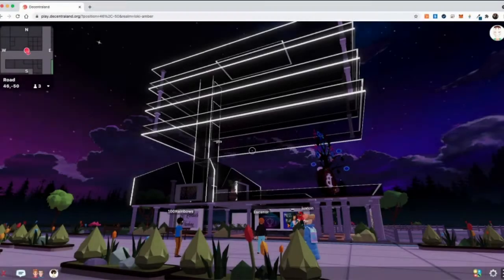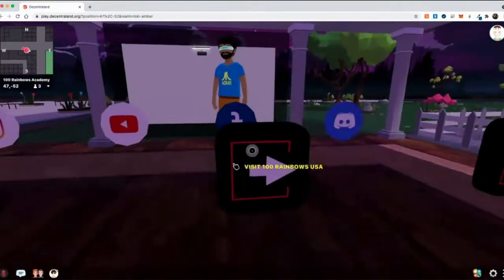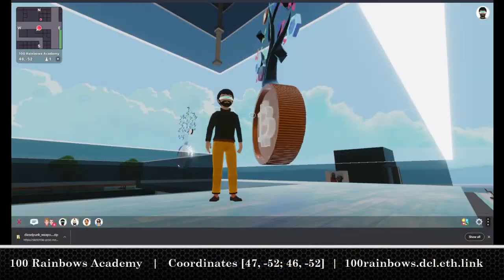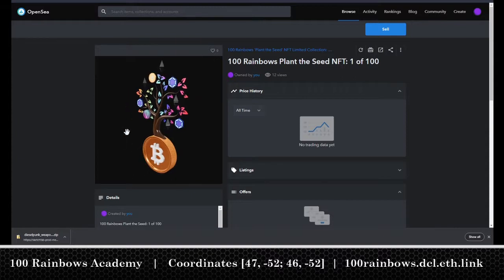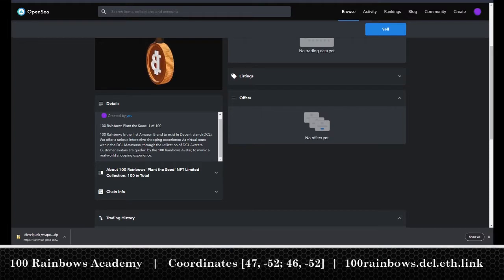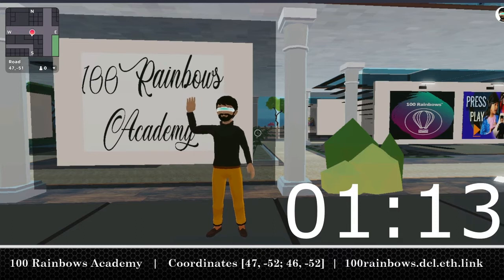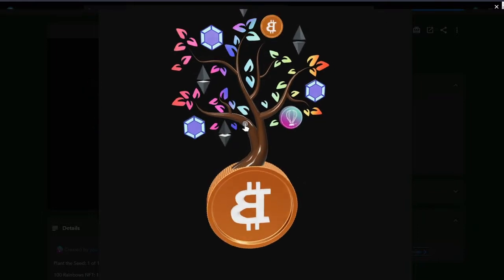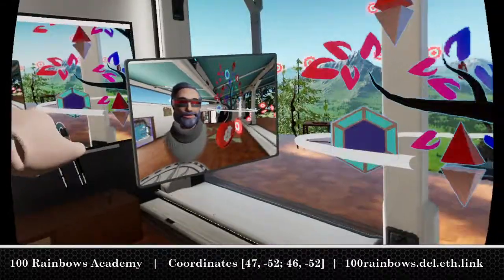Episode #10: PROMO VIDEO | LIVE Auction 5th May 2021 at 10PM UTC | 100Rainbows Plant the Seed NFT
OUR PHILOSOPHY: "Ideas are Easy, Execution is Hard". 100Rainbows is the first Amazon Brand to exist in Decentraland (DCL). A unique interactive shopping experience is provided via virtual tours within the DCL Metaverse. Customer avatars are guided by the 100Rainbows Avatar, to mimic a real-world shopping experience. More deeply, it is through the completion of philanthropic initiatives relating to art and business that 100Rainbows seeks to improve quality of life for humanity.

Plant the Seed Series: TOTAL 10

100 Rainbows NFTs: TOTAL 100

The 1st minted NFT from the 100 Rainbows Limited Collection as part of the Plant the Seed Series is live for auction on the 5th May 2021 at 10PM UTC. The Crypto Tree displays ETH and MANA growing out of BTC. It is a 3D model created in Blender and has been deployed on Decentraland and Oculus Home.